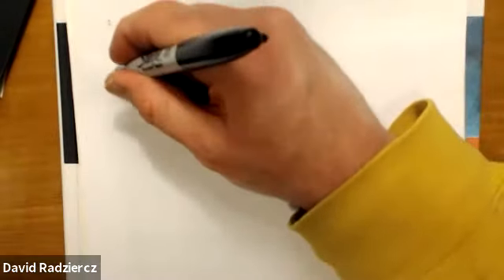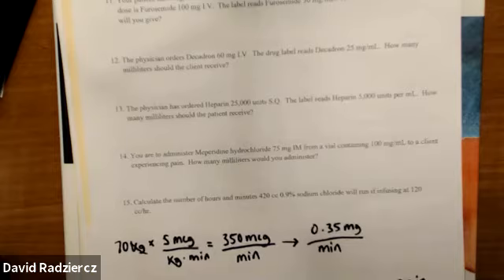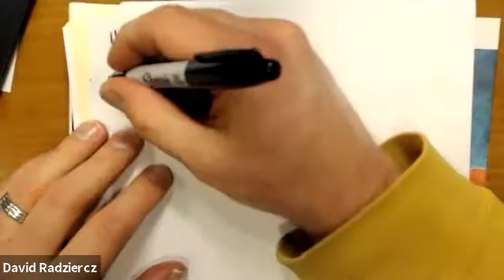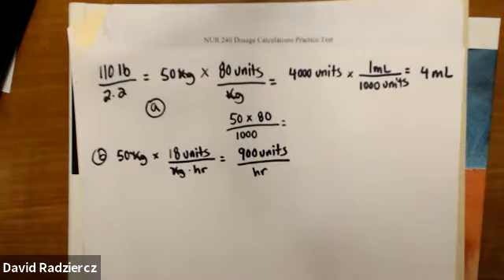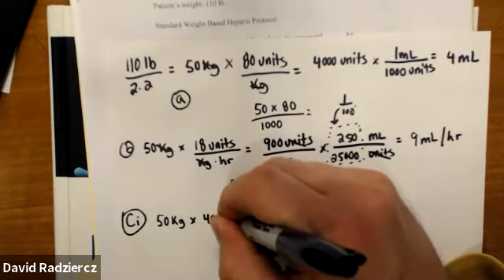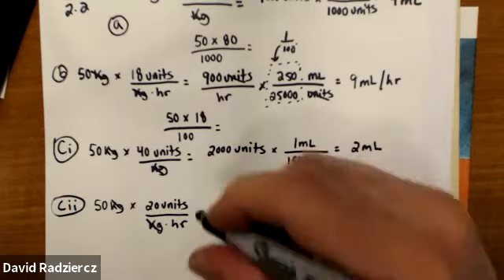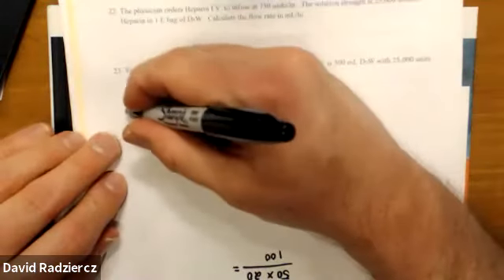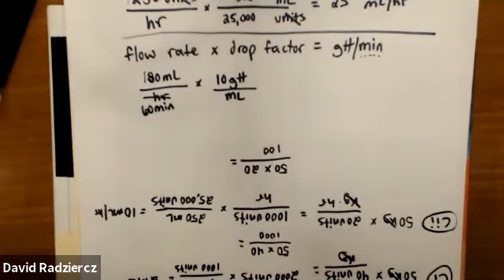NUR 240 Dosage Calculations Review 2021 Jan 12 Part 2